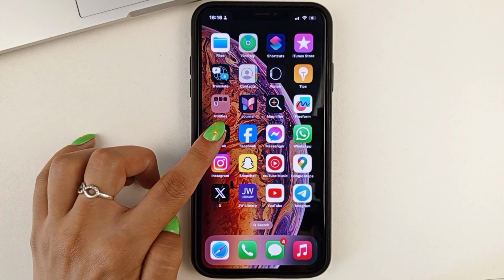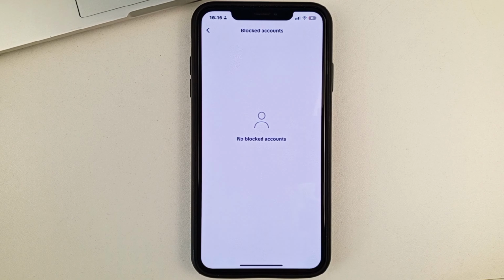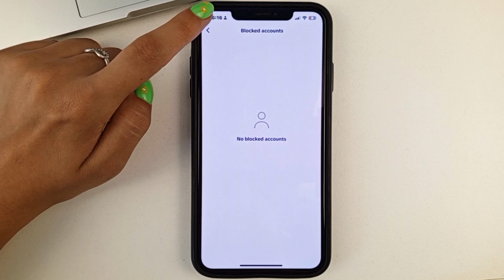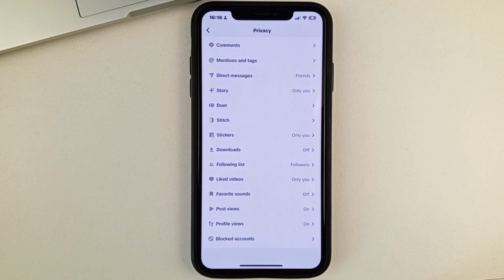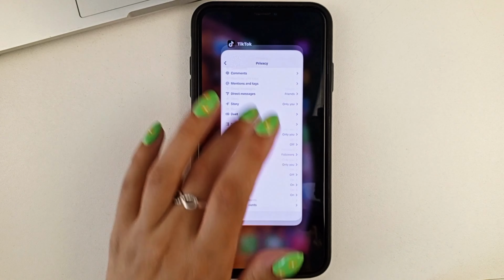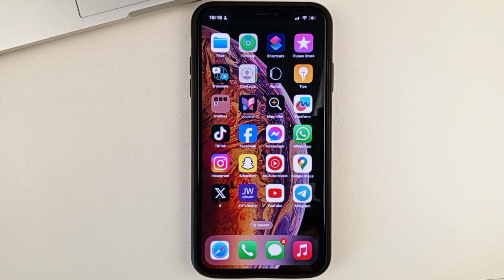How To See Blocked List On Tiktok - Full Guide